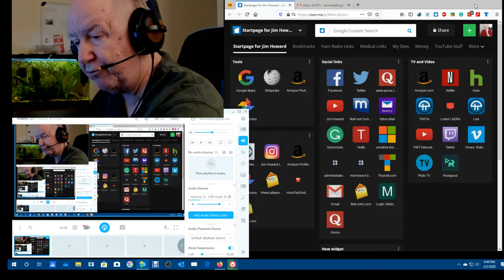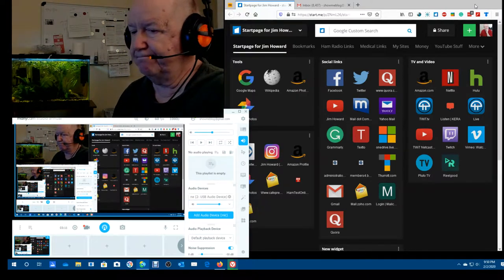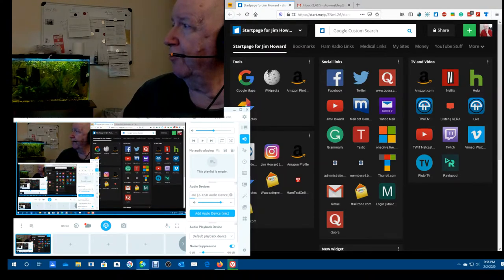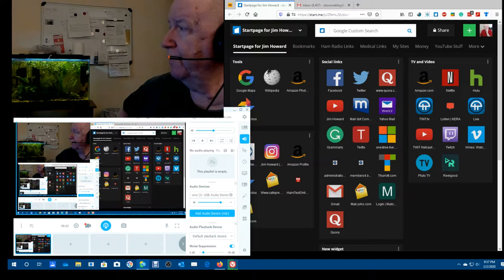Saying goodbye to WIN10 and going to install Zorin 15.1 Ultimate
I made this video on my WIN 10 PC.  I saved the video to my 4 TB USB drive and then installed Zorin 15.1 Ultimate.
I started downloading Zorin 15.1 at 4:35 PM and the download was done at 2 AM.  The file size was 4.13 GB.
I have 200 GB download speed. So, I guess, the server for Zorin 15 is slow.

I have Zorin 15 running.  It looks good.
I am uploading this video using Zorin 15.
The thumbnail for this video was taken with Cheese.